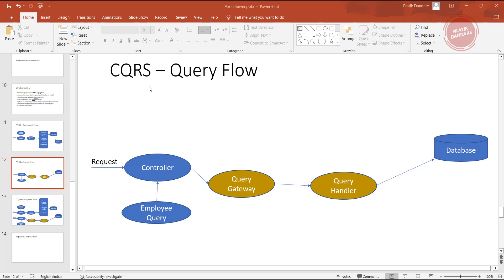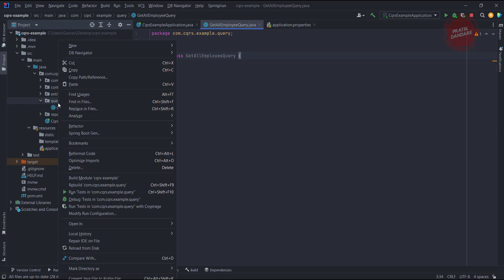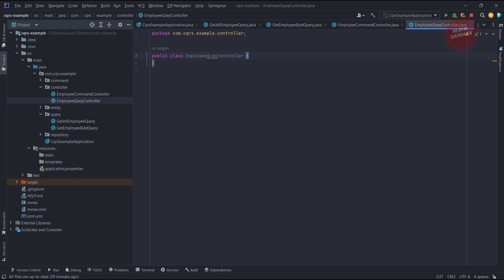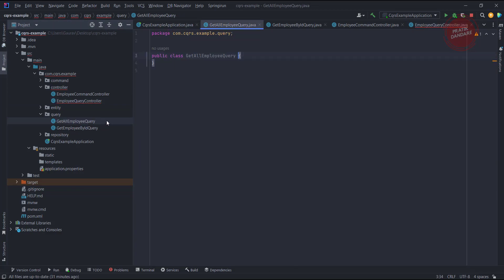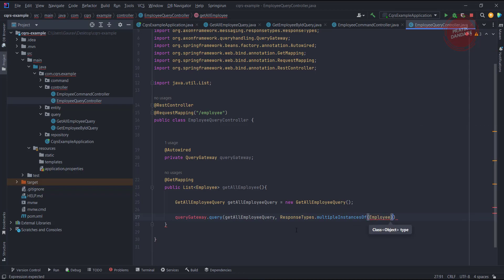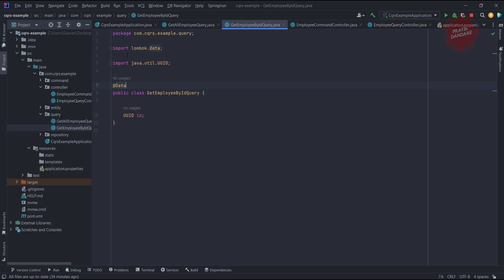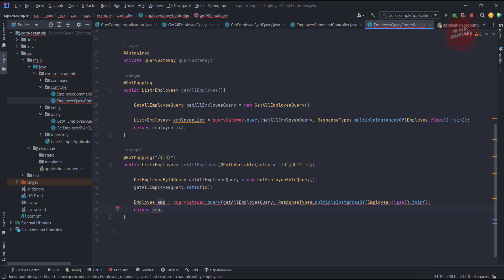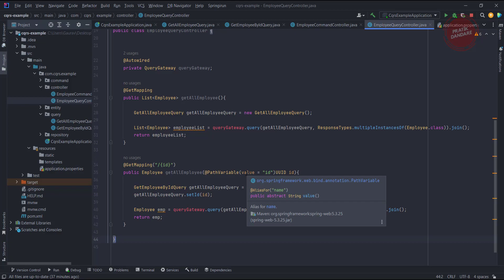11.Spring Boot| CQRS| QueryGateway| Sending query using querygateway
In the Axon Framework, a @QueryHandler annotation is used to mark a method that handles a specific query message. When a query is sent to the Axon Framework, it will automatically route the query message to the appropriate @QueryHandler method based on the query's payload type.

In Axon, an aggregate is a domain object that models a transactional consistency boundary. An aggregate receives commands, which represent changes to the state of the aggregate, and produces events, which represent the outcome of those changes.

The @Aggregate annotation indicates that this is an Axon aggregate. The @AggregateIdentifier annotation specifies that the empId field is the identifier for this aggregate.

The @CommandHandler annotations specify the methods that handle commands for this aggregate. The @EventSourcingHandler annotations specify the methods that handle events for this aggregate.

In the Axon Framework, a @CommandHandler annotation is used to mark a method that handles a specific command message. When a command is sent to the Axon Framework, it will automatically route the command message to the appropriate @CommandHandler method based on the command's payload type.

Axon provides other annotations, such as @EventSourcingHandler and @QueryHandler, that allow you to handle events and queries respectively. These annotations work in a similar way to the @CommandHandler annotation, but are used for different types of messages.